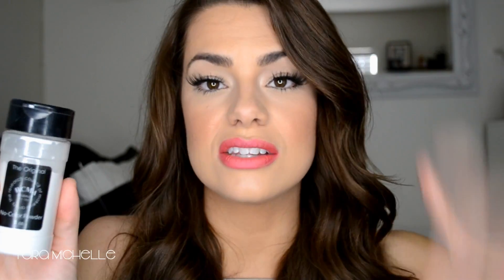BEST BEAUTY PRODUCTS UNDER $15 | WAR PAINT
Lip Tutorial is coming soon!

PRODUCTS MENTIONED:
Milani Foundation
Neutrogena Face Wash
Rose Water Setting Spray

Thank  you for stopping by my channel. We tend to have a good time over here, and I love hearing from all of my subscribers in the comments. I hope you stick around, I have a blast making videos for you all, you all have been a true blessing in my life, and I hope to be a small (or big) one in yours!!